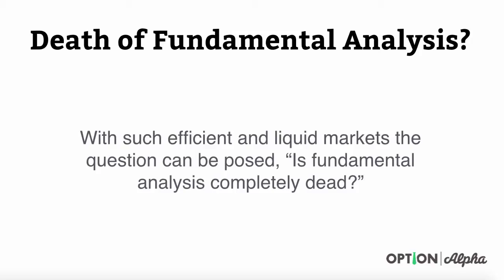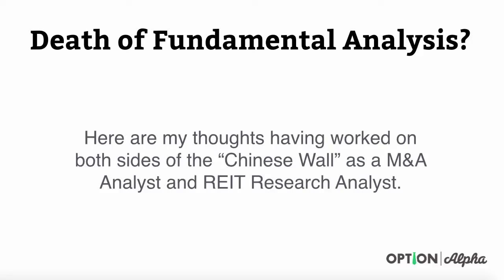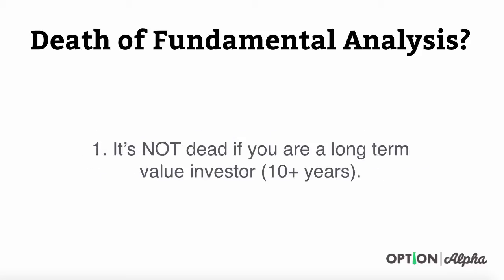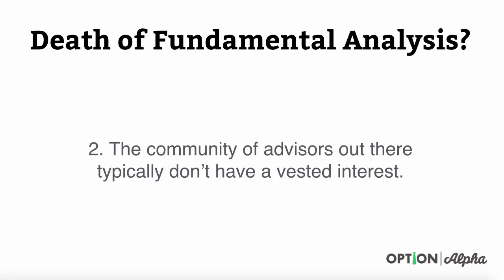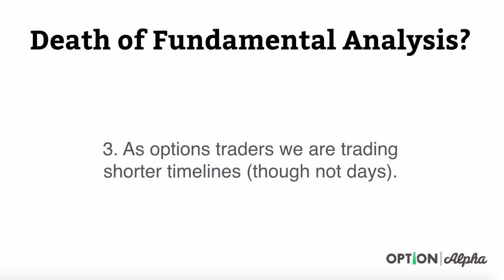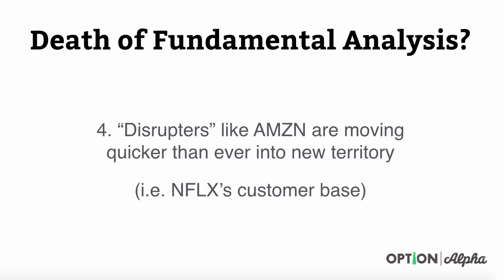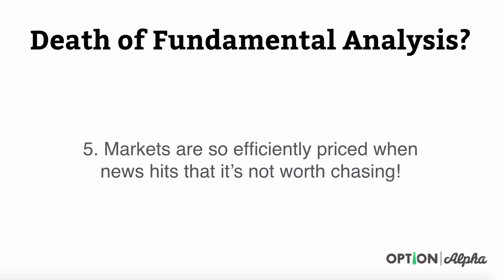Is Fundamental Analysis Dead?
As we wrap up our discussion on options trading in this section most of you will undoubtedly ask if fundamental analysis is still a top factor in determining which securities we trade it in the future?

As a reminder fundamental analysis is the study of a company's earnings growth, P/E ratios, dividend yield, etc as a predictor of future stock growth.

In the most basic terms I do consider fundamental analysis to be a "non-factor" when trading options because if we are trading a highly liquid security then nearly all information available in the market is efficiently priced into that securities current stock price already. We can gain no additional edge.

Therefore it is a complete waste of our time to do fundamental analysis before making a trade that typically only last about 30 to 60 days out.

Whether you agree or disagree with me know that I was an analyst on Wall Street and then I have successfully traded for the past 8 years without doing any fundamental analysis.